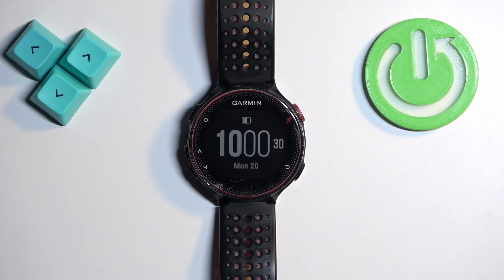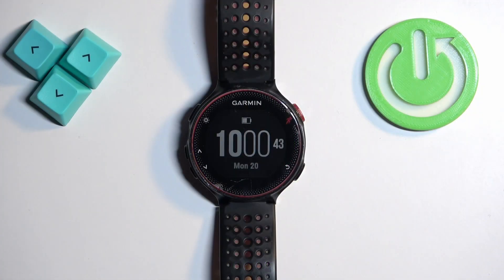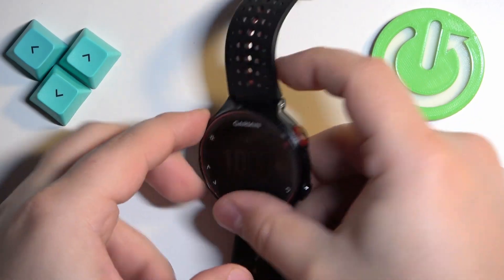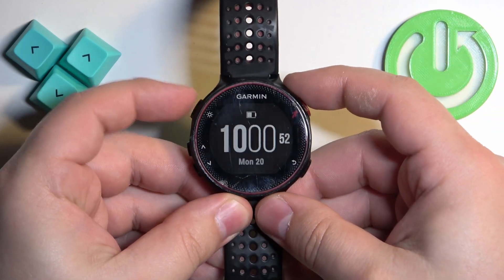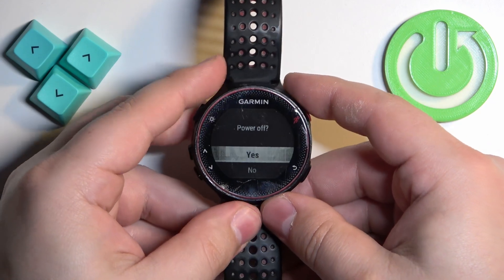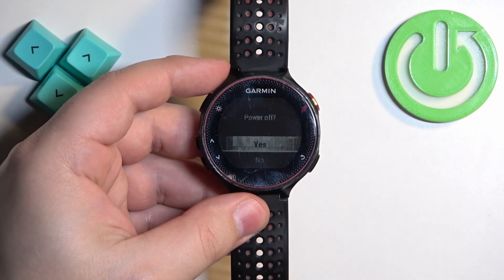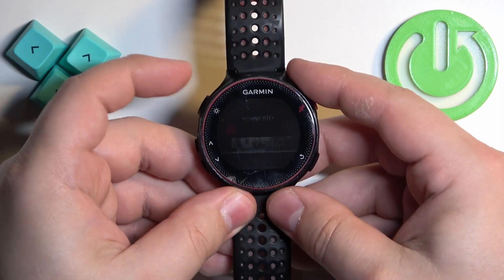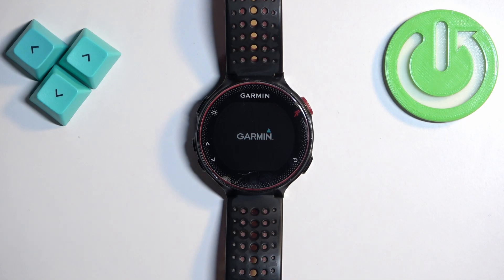How to Force Restart GARMIN Forerunner 235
Find out more about GARMIN Forerunner 235:
Hi! Stay here and learn how to perform a factory reset on your GARMIN Forerunner 235. A factory reset is essential for resolving performance issues, clearing personal data, or preparing your device for a new user. Follow step-by-step instructions to safely and effectively reset your smartwatch to its original settings.

How to restart GARMIN Forerunner 235? How to force restart GARMIN Forerunner 235?